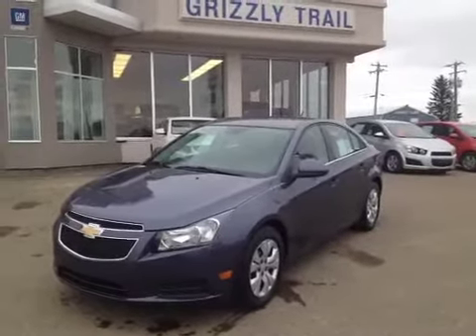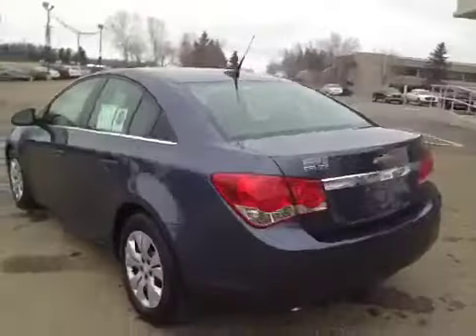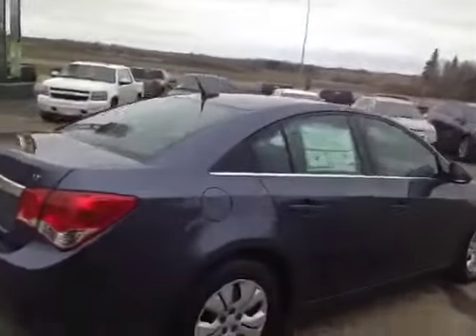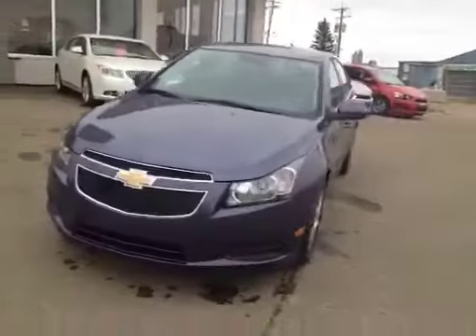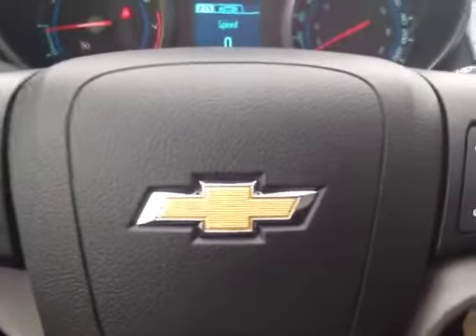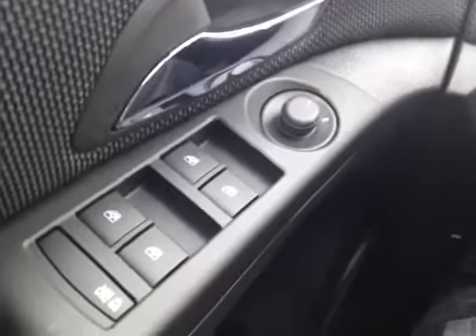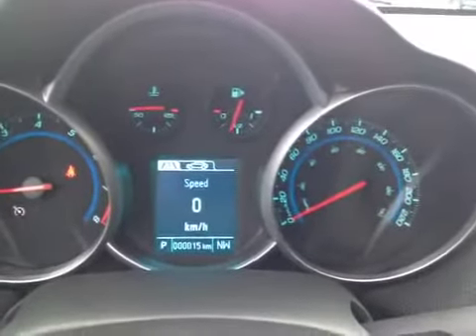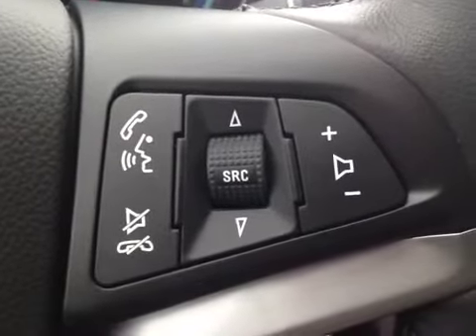2013 Chevrolet Cruze 4dr LT Barrhead (37566) Grizzly Trail Motors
This is a 2013 Chevrolet Cruze 4dr Sdn LT Turbo w/1SA 4 Door Car Front Wheel Drive with 6-Speed A/T transmission Blue[Atlantic Blue Metallic] color and Jet Black interior color.  This video is recorded and uploaded by cDemo Mobile Inspector.                             Detailed vehicle info with more photo(s) is available